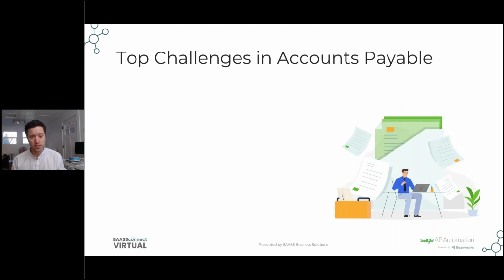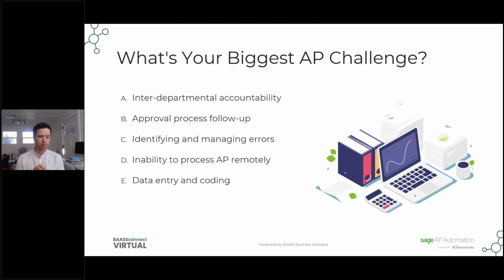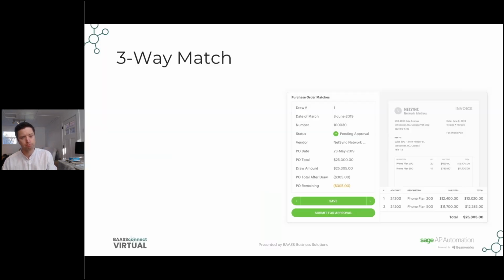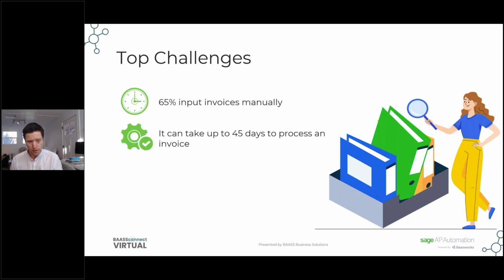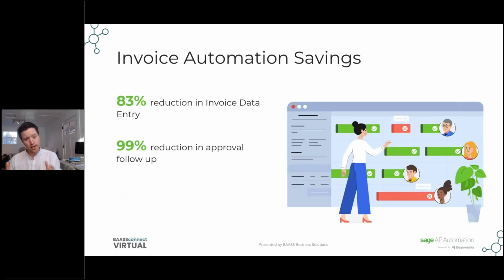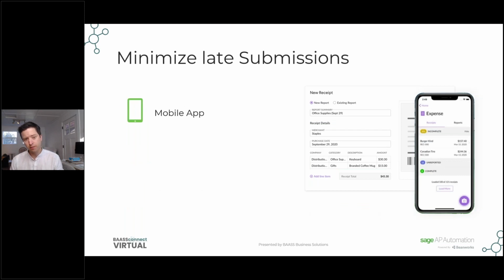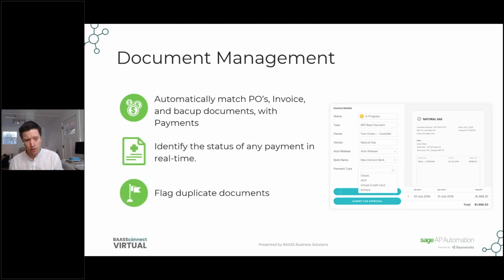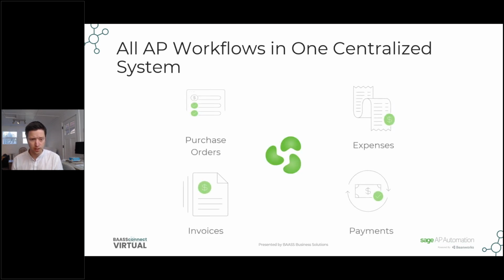Cut Costs and Reduce Risk With 360° AP Automation | BAASS Connect Virtual Explore Sage Ecosystem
Accounts payable is broken. 70% of AP teams say manual processes are a top challenge. AP automation tools can help, but most don’t manage payments, POs, expenses and invoices all in one place, resulting in more inefficiencies. Find out why 360° AP automation is the only way to fix your accounts payable processes.

About Explore the Sage Ecosystem
On-demand session to learn about to fill gaps in your business process.  Learn from our Sage marketplace partners on what is available for you to improve your efficiency and effectiveness.